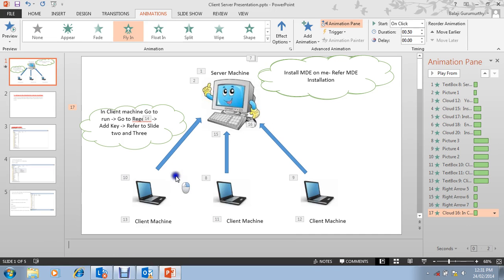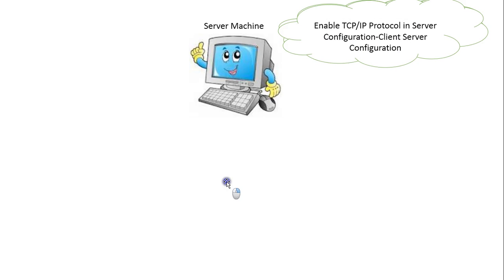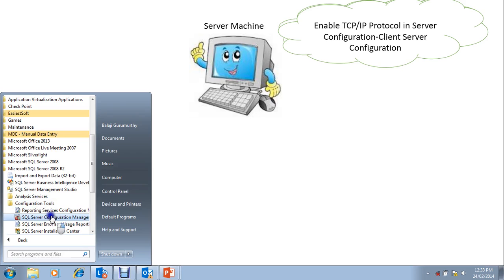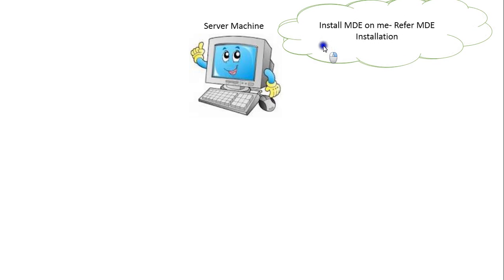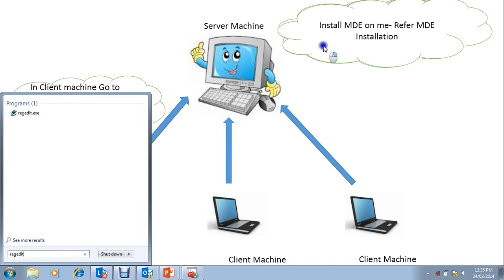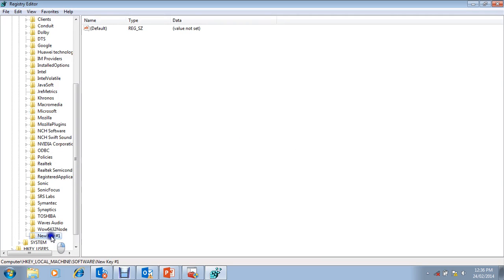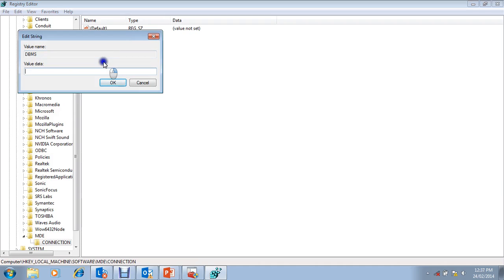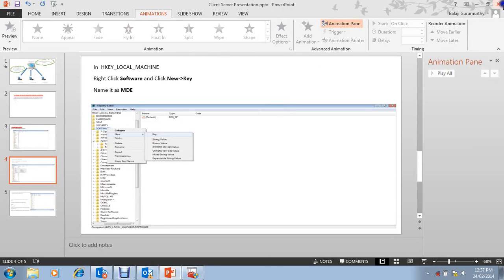Client Server Setup for India Post Data Entry